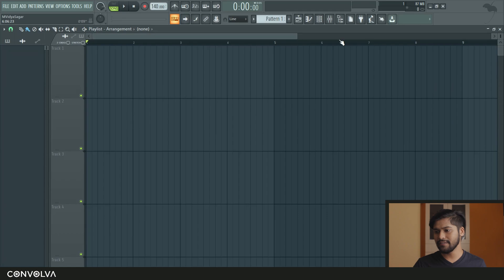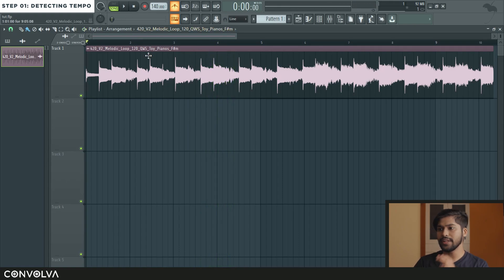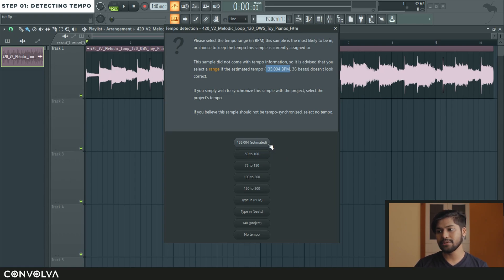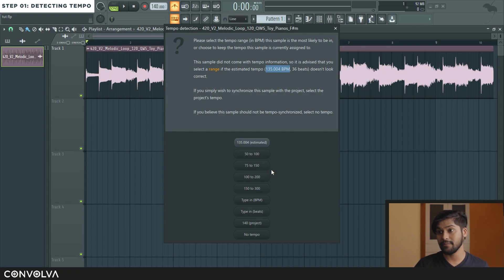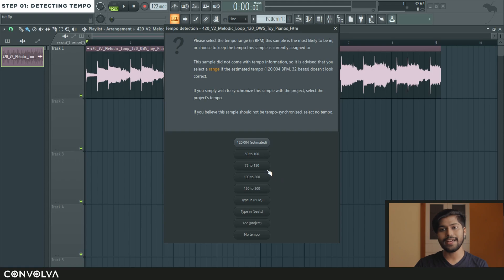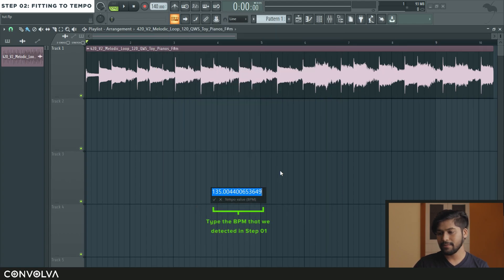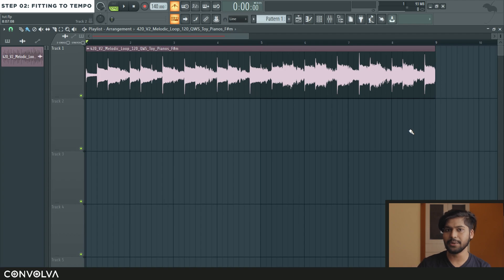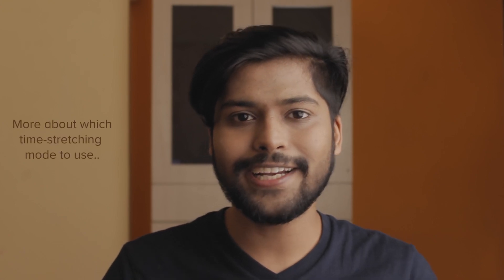How to Time Stretch Audio in FL Studio without Changing the Pitch! [Tutorial]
This is a tutorial on how to change the tempo of a sample without changing the pitch of the sample in FL Studio.

I have been asked about this topic many times in the past so I thought why not just make a quick tutorial which you can refer to whenever you want to time stretch a sample.

Chapters

00:00 - Start
00:02 - Intro
00:25 - Bringing in a sample
00:38 - Detecting Tempo [Step 1]
01:37 -  What to do if FL doesn't detect BPM correctly? [Step 1]
02:43 - Selecting a range for BPM Detection [Step 1]
03:10 - Fitting to a New Tempo [Step 02]
03:35 - Playback of Time Stretched Sample [120 to 140]
04:03 - Manual Time Stretching [Bonus Tip]

►  My Setup:

THE BIG LIGHT I USE
MY LIGHT SOFTBOX
MY 8 CORE PROCESSOR
MY MOTHERBOARD
BEAST OF A GPU THAT I USE
LICKITY SPLIT RAM
MY BOOTING DRIVE(SSD)
MY PRIMARY STORAGE DEVIVE
MY MINIMAL PC CASE
MY FAST WIFI ADAPTER
CUSTOM 5050 RGB LED STRIP